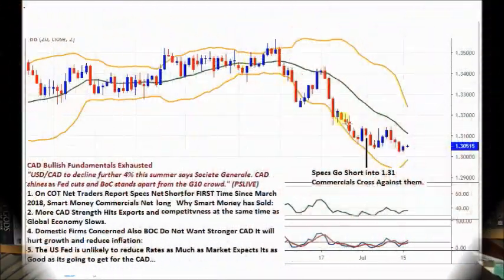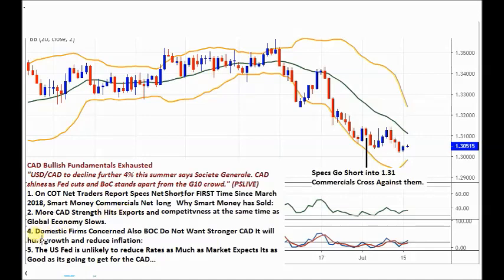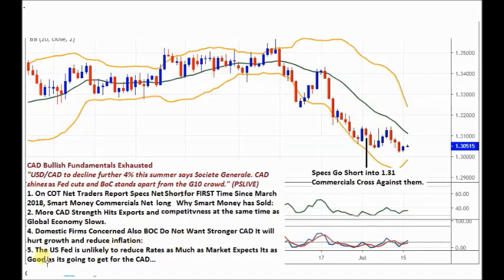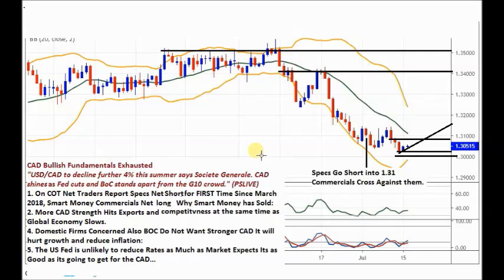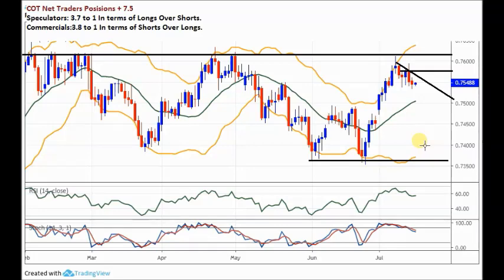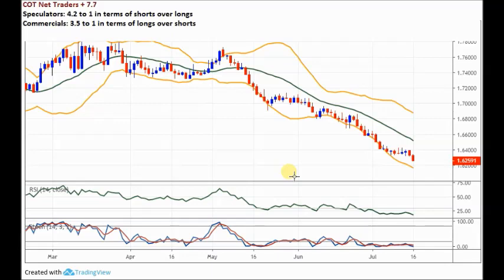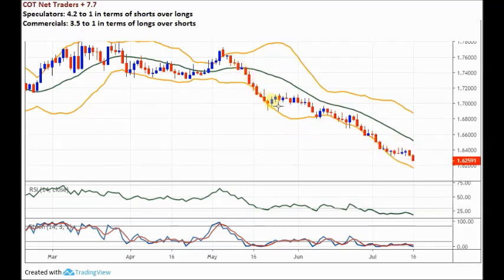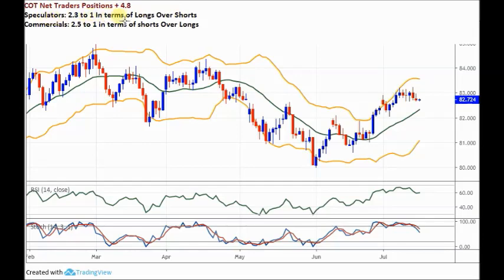Best Way to Trade Forex Simple Strategy Smart Money Divergence CAD Analysis 16/07